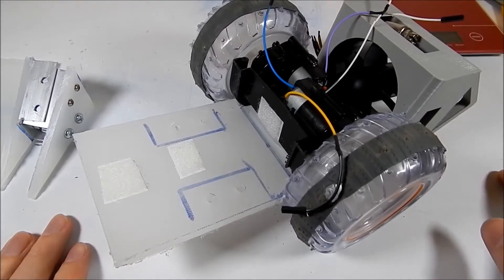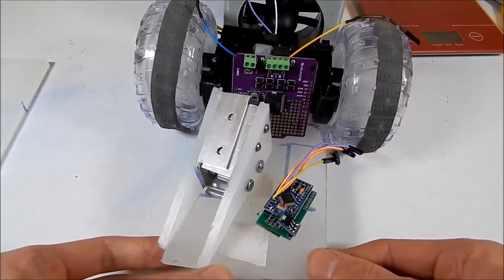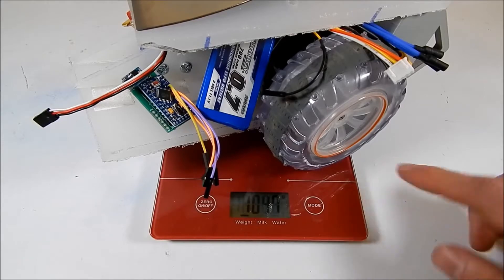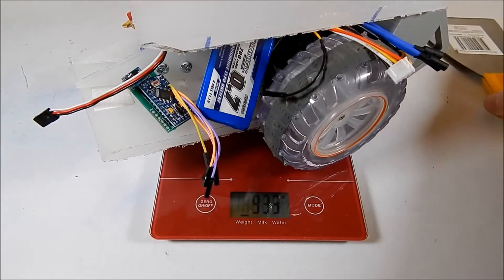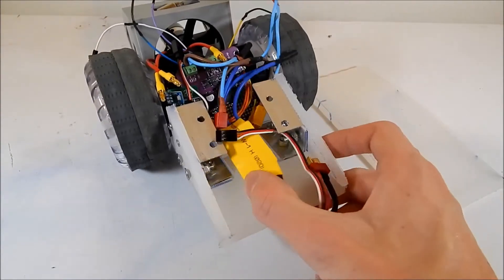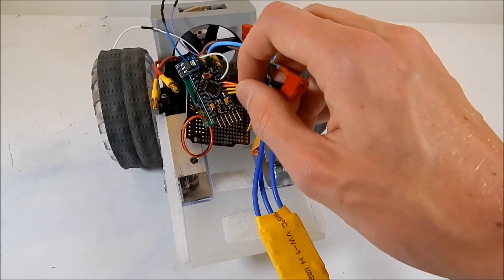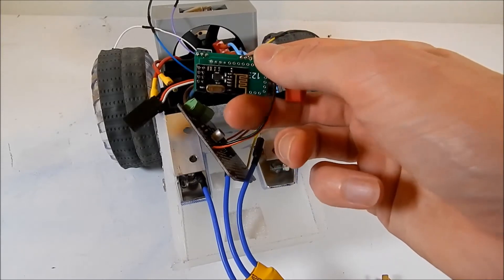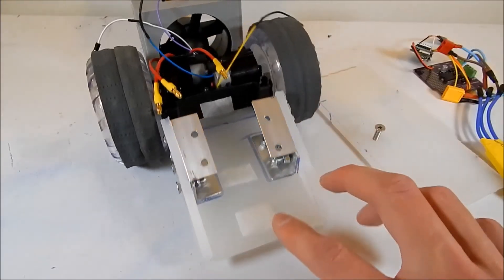9 Hour Combat Robot: Part 2 Beetle Electronics.... Kinda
This week I tried to jam a bunch of electronics inside my 9-hour beetle chassis